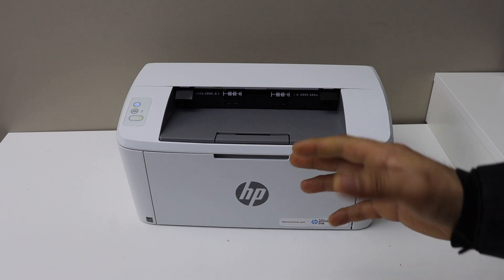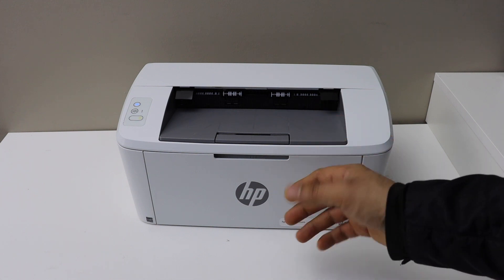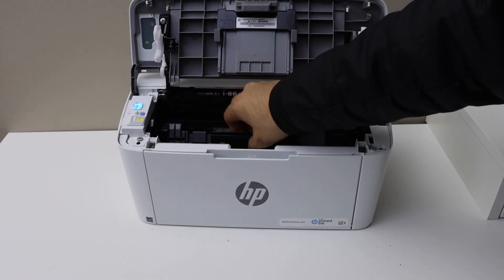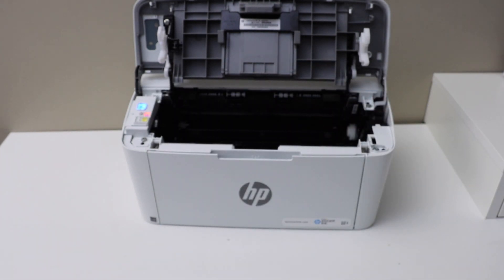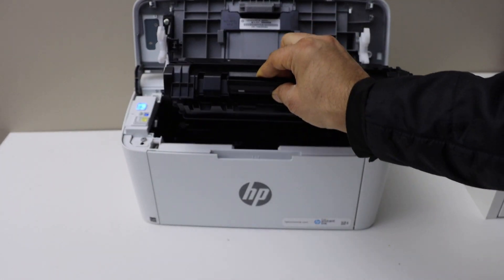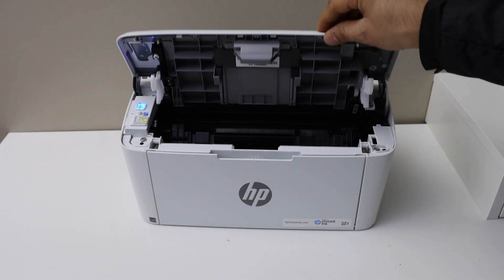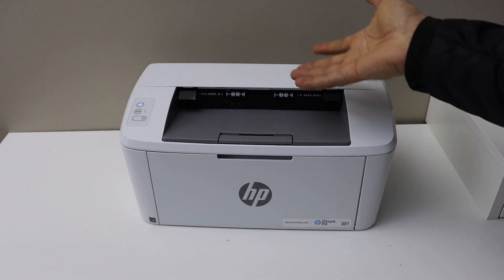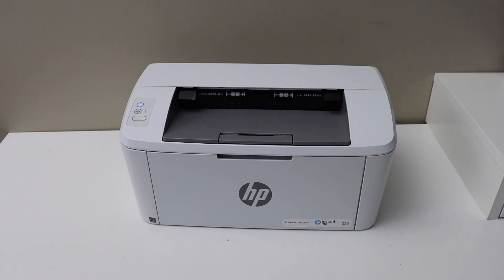HP LaserJet M111w Ink Toner Replacement.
This video reviews the method to replace the ink toner of your HP LaserJet M111w Printer.